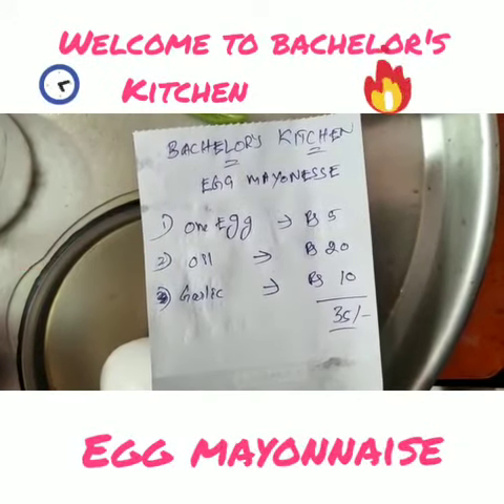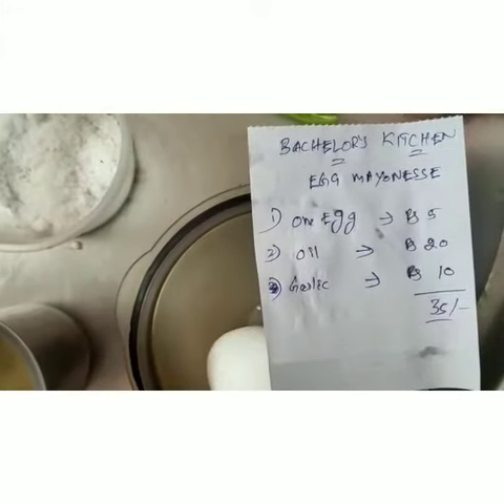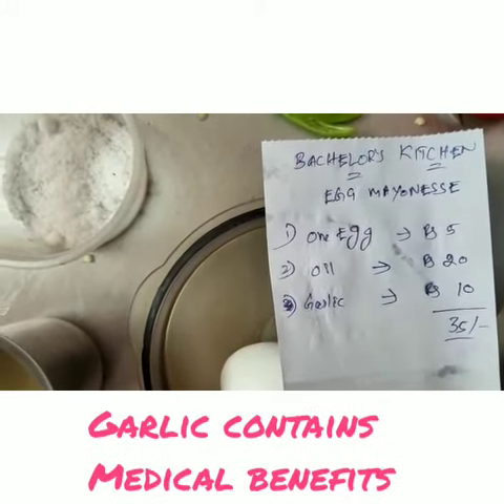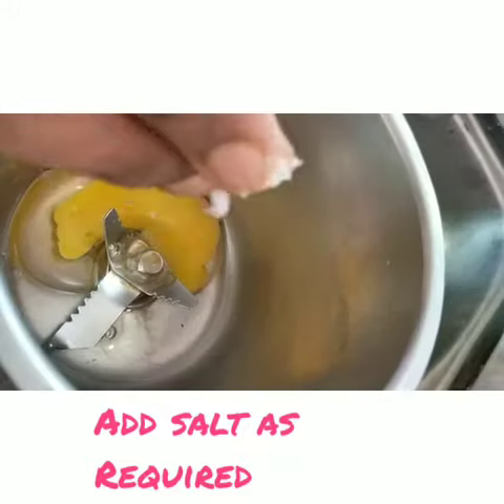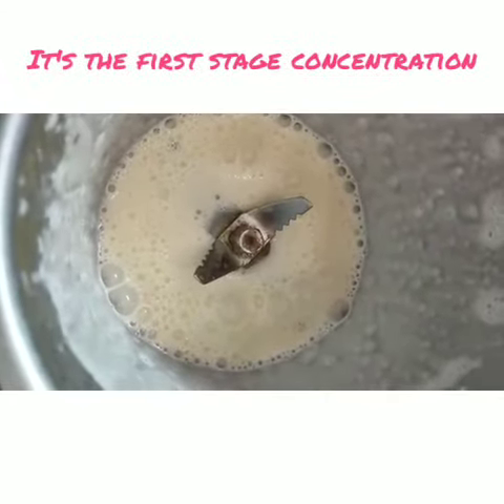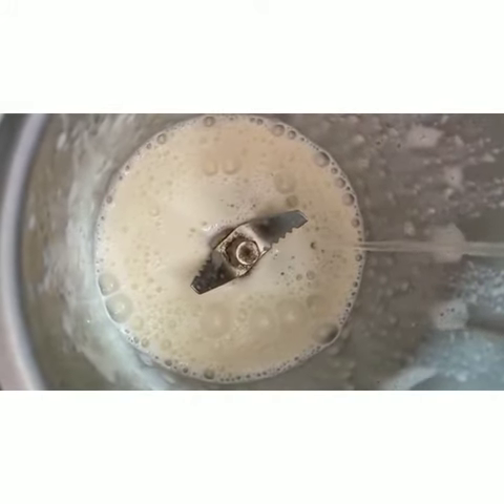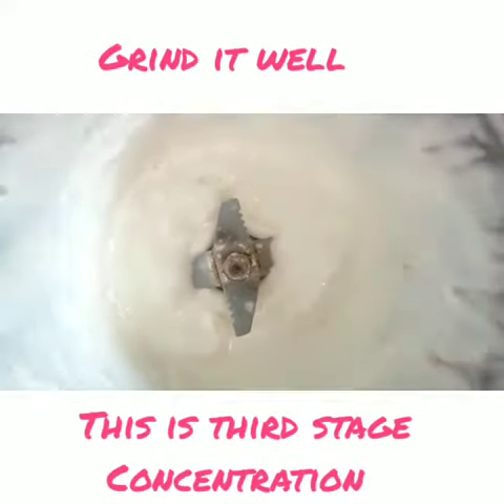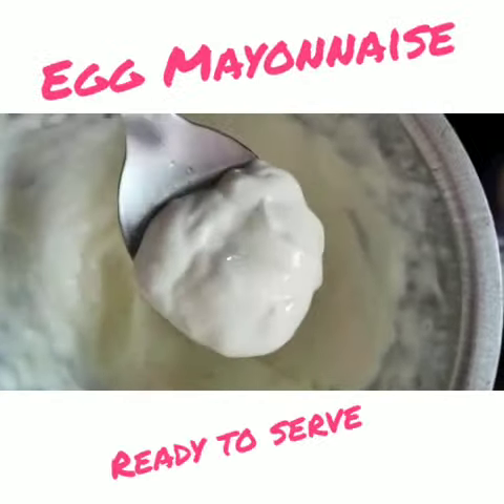Mayonnaise recipe in Tamil / how to make Mayonnaise in tamil/Egg Mayonnaise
Bachelor's kitchen  Egg Mayonnaise (35Rupees)
Egg Rs5
oil Rs20
Garlic ---Rs10
Total Rs35

Most favourite side dish 😍  for Chicken 65
It can used for bread omlette as well